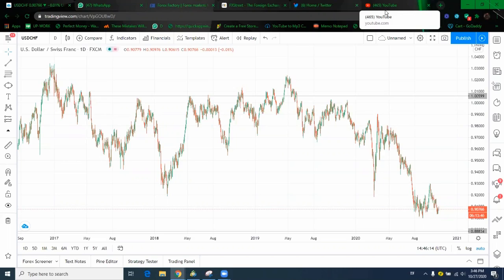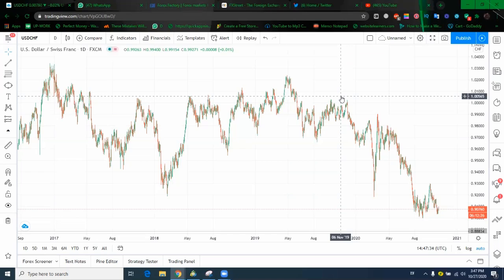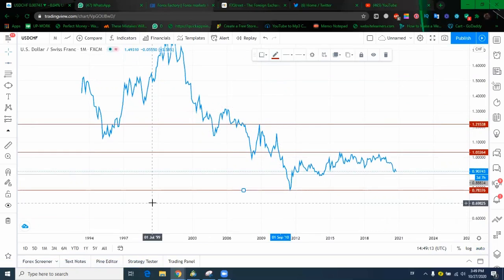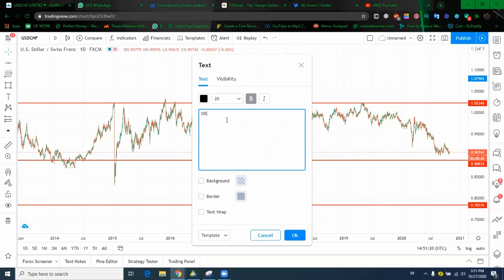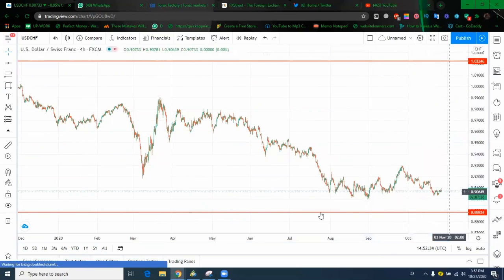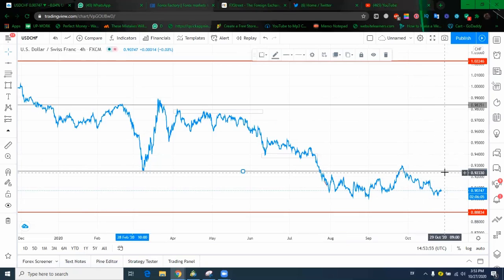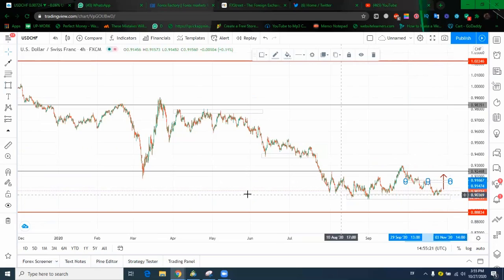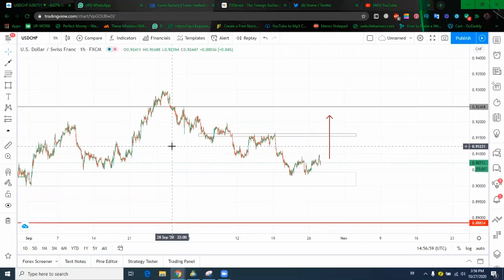Making Money With Support & Resistance Simple Strategy || How To Get A Perfect Support & Resistance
Learning forex trading right involves knowing what to do at the right time and not missing any move as the candle sticks are your judge to enter your trade. Also, a successful trader is a Price Action Trader.